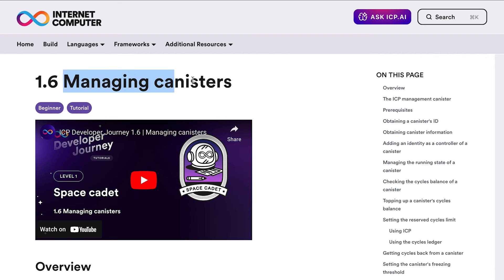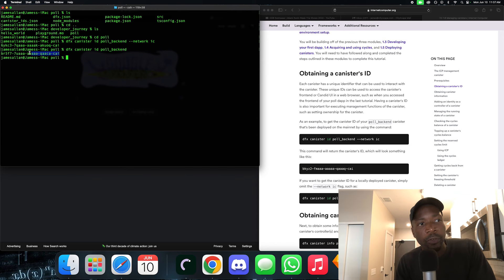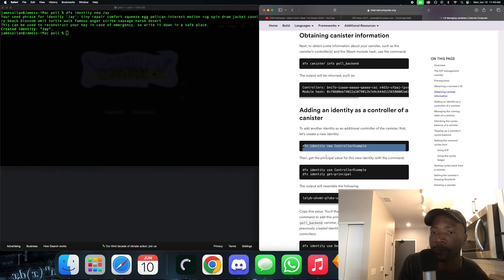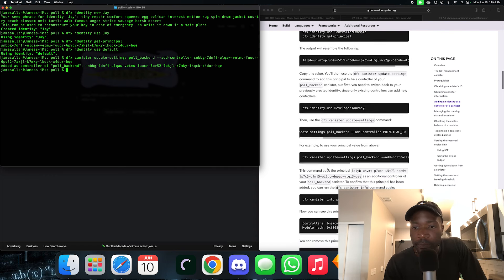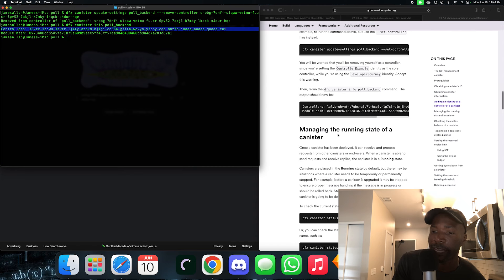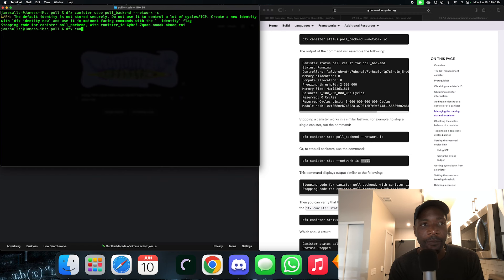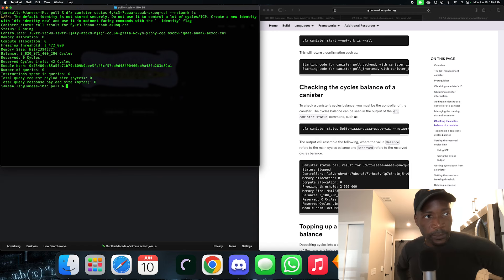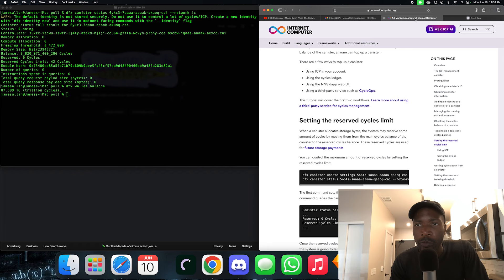Managing Canisters on ICP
In this episode of ICP developer journey, we learn how to manage canisters that are deployed to the Internet Computer. Managing canisters involve operations like adding controllers, topping-up with cycles, checking the canister status, and stopping or removing a running canister. These operations are critical to any web service you have running on Internet Computer so let's learn them carefully.